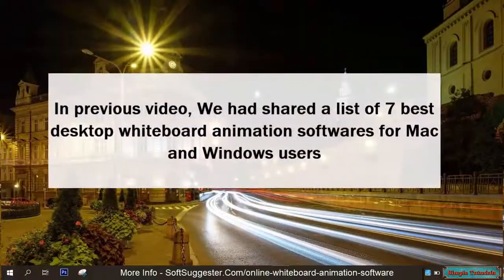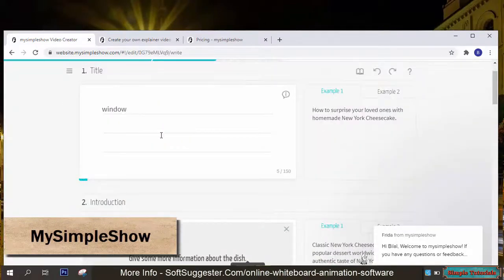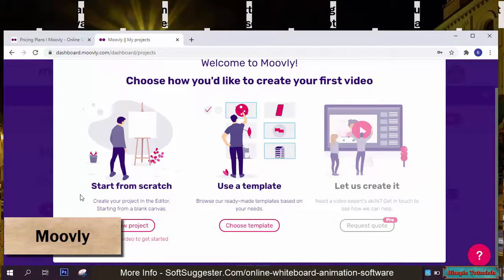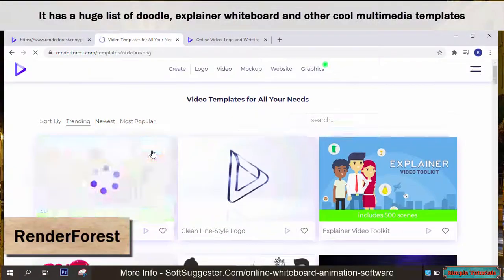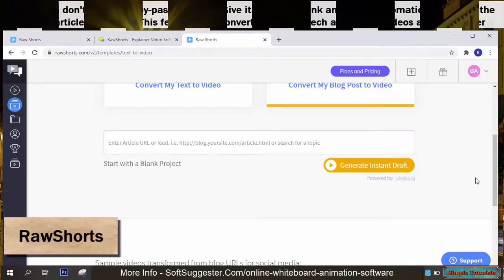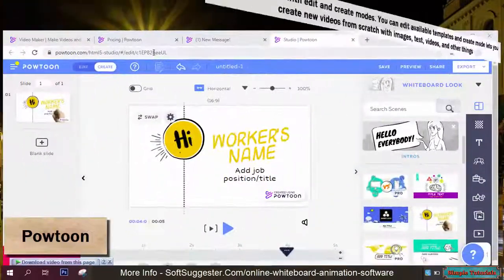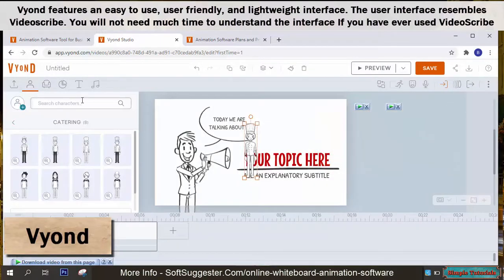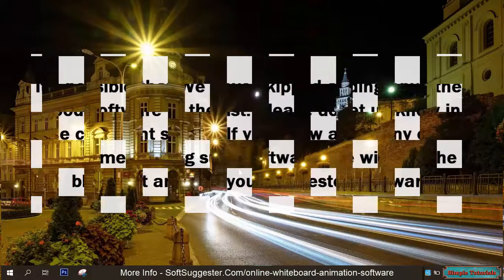6 Free Online Animation Video Makers To Make Whiteboard Animation Videos Online Whiteboard Animation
In previous video, We had shared a list of 7 best desktop whiteboard animation softwares for Mac and Windows users.

Today We are going to share 6 best Online Animation Video Maker /  web or cloud based whiteboard animation softwares

Though this list contains paid web based programs/Online Animation Video Maker. But, except two, All added cloud based softwares can be used for free with some limitations.

These added programs are not mere whiteboard animation software. You can use to create multimedia animated videos, presentations, explainer, promo and other types of videos as well.